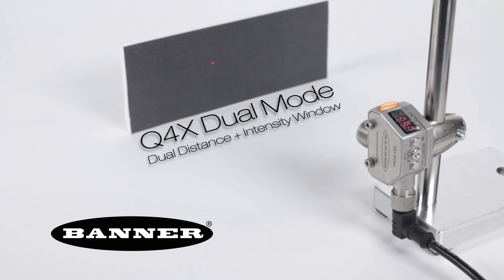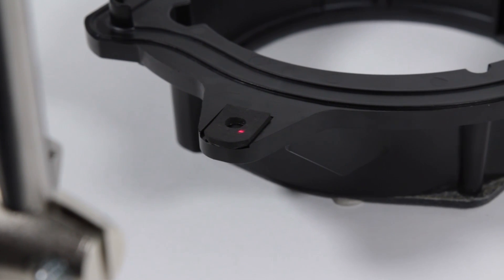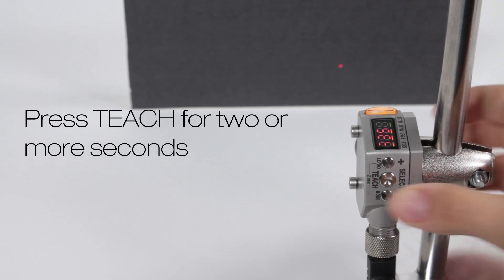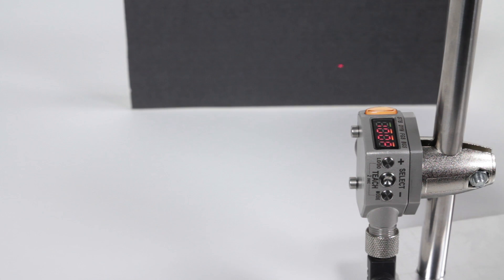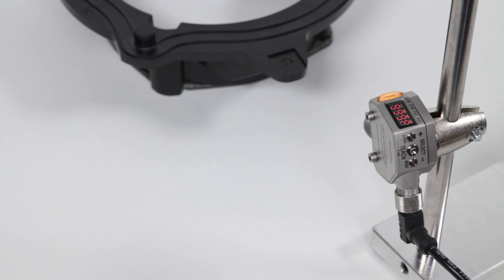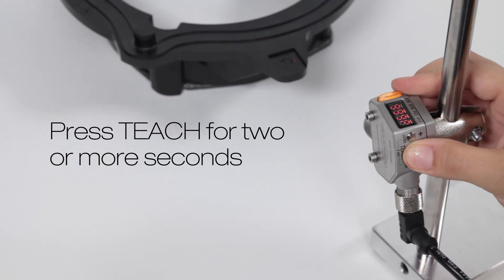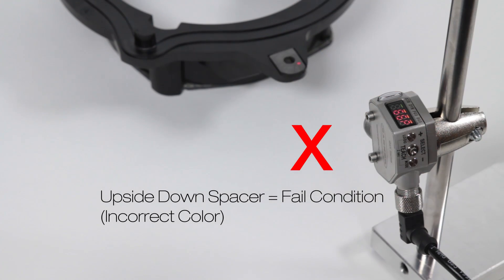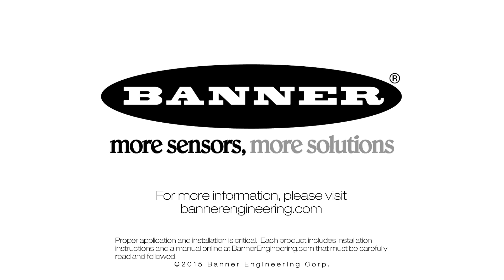Banner Q4X: Dual Mode, Dual Distance + Intensity Window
In addition to best-in-class excess gain, bipolar PNP and NPN outputs and superior ambient light immunity Banner's Q4X now comes standard with Dual mode, an innovative new teach mode that allows the Q4X to measure intensity and distance to solve new applications.